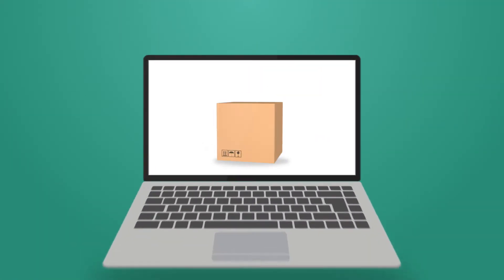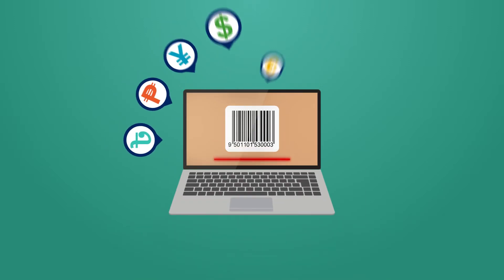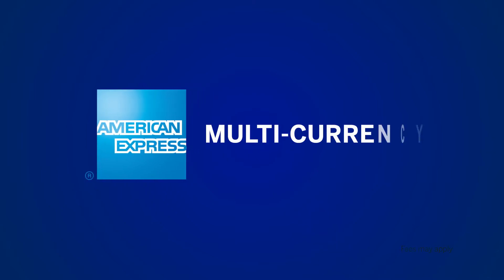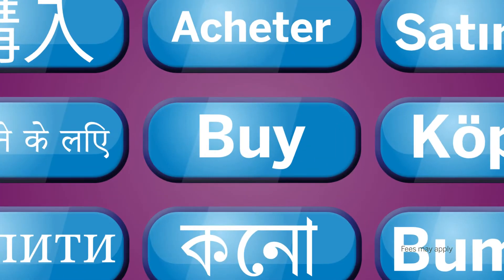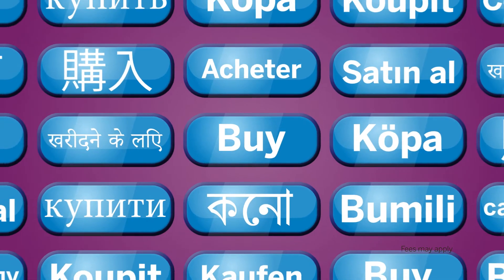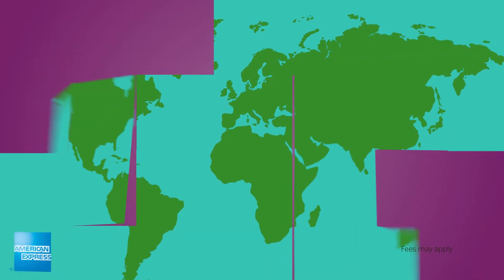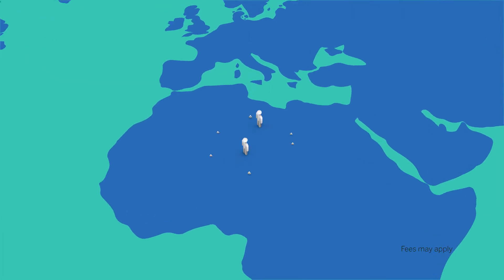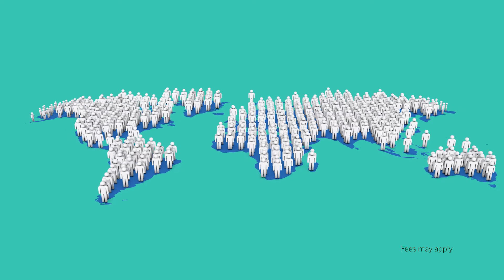Say Hello to Multi-Currency from American Express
Multi-Currency makes it easy for Amex Cardmembers to buy products online in their local currency, giving them the reassurance of knowing exactly how much they’re paying. It allows your business the flexibility to settle transactions into the currencies most convenient to you.

Find out more: americanexpress.co.uk/multicurrency